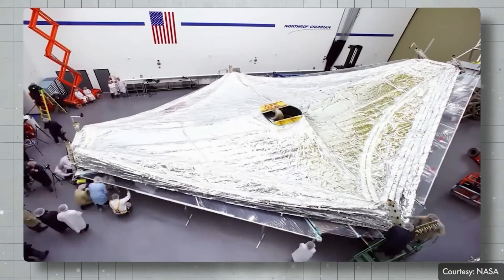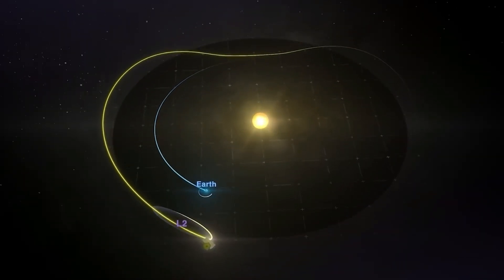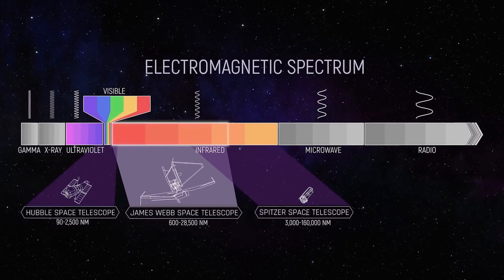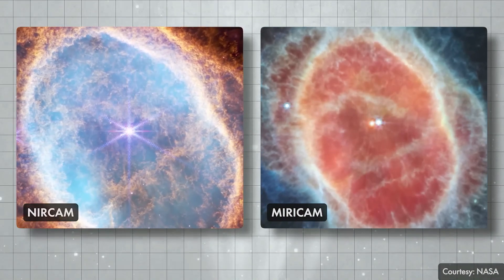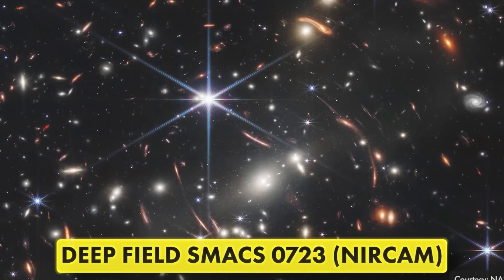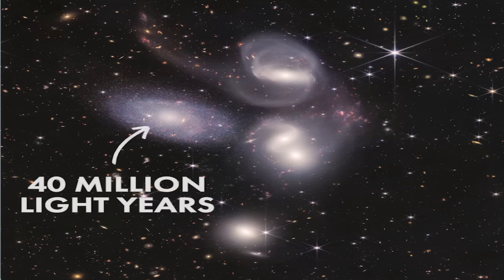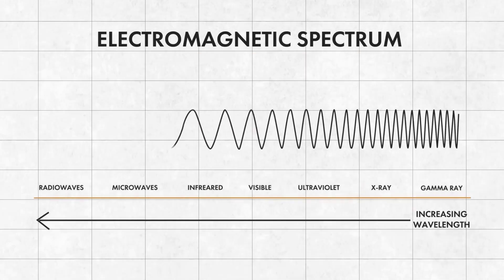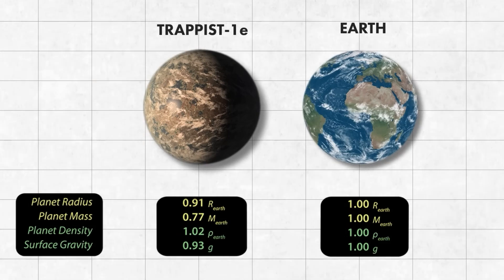Is Alien Life Possible? James Webb Telescope Explains Hidden History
The James Webb Space Telescope has captured the most breathtaking images of our universe, showing us the birth and death of stars, a galaxy from 13 billion years ago, and even signs of water on an alien planet. In this video, we will explain what each of these photos reveal and how James Webb works to uncover these secrets.

From planetary nebulae to distant exoplanets like WASP-96b and TRAPPIST-1e, learn how scientists are using this powerful telescope to search for life beyond Earth and understand our cosmic history.

Watch till the end to discover how James Webb might find habitable planets for humanity in the future!

⭐ Chapters:
00:00 Introduction
01:10 James Webb Technical Facts
03:20 Death of a Star Explained
05:00 Birth of a Star – Cosmic Cliffs
06:30 Galaxy Cluster SMACS 0723
07:50 Stephan’s Quintet Galaxies
09:20 Water on Exoplanet WASP-96b